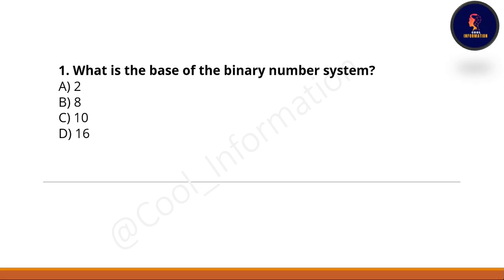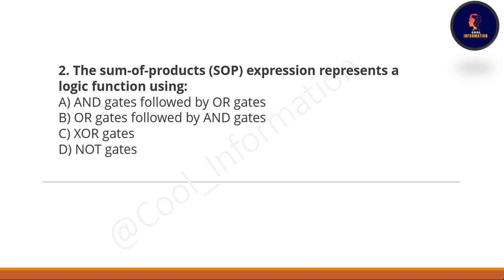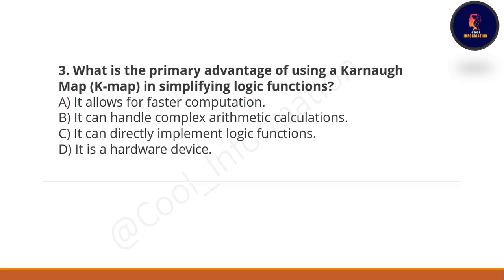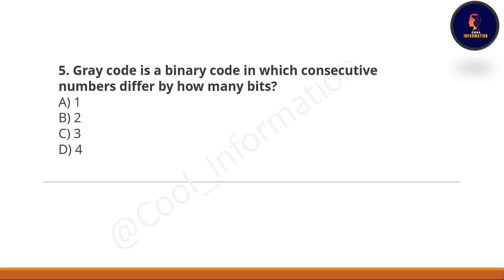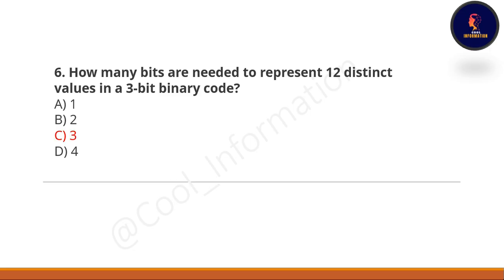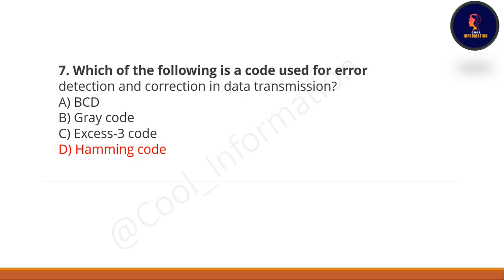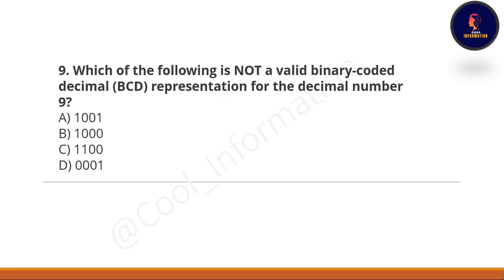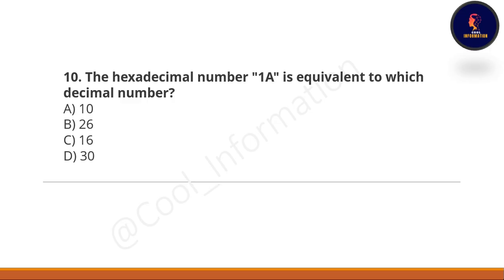Introduction to Number System and Logic Gates | 10 Important MCQs | ECE249 | LPU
In this video, I will let you know 20 Most important and Frequently asked MCQs of Unit 3 which is Introduction to Number System and Logic Gates of Subject code ECE249 ( BASIC ELECTRICAL AND ELECTRONICS ENGINEERING ). Please do watch the complete video for in-depth information.

Topics covered in this video:
Most important MCQs of ece249

Fundamentals of A.C. circuits : alternating current and voltage, definitions of amplitude and phase,
average and RMS value of an AC signal, RL, RC and RLC circuits, power calculation in RL, RC and RLC
circuits, Transformer- working, principle, and turn ratio, Instrument transformers, Auto-transformer